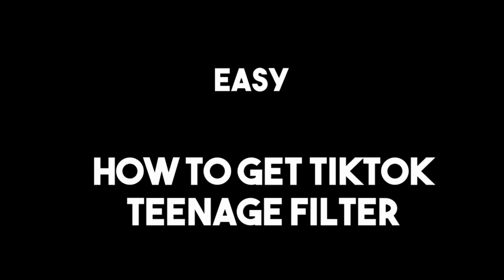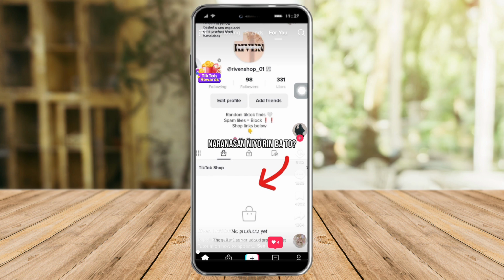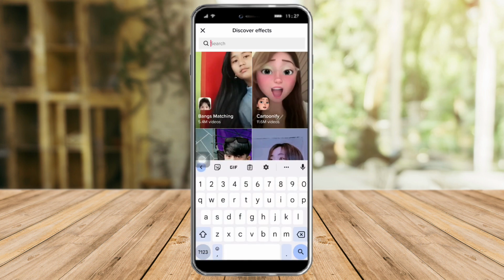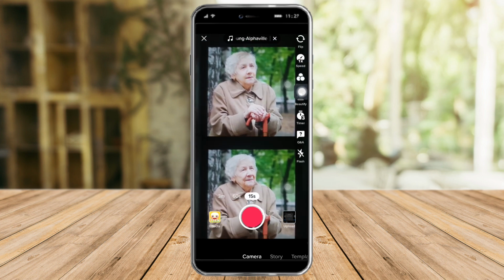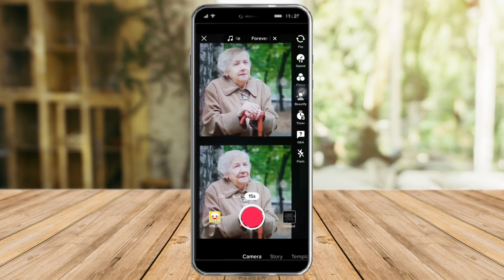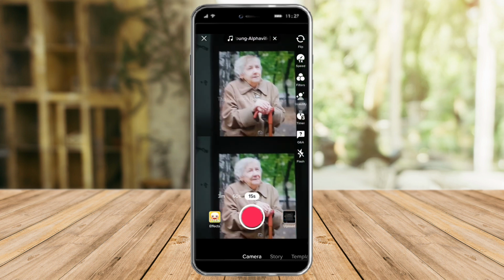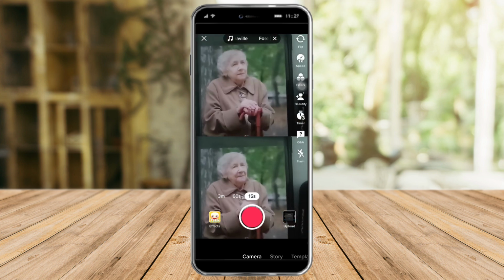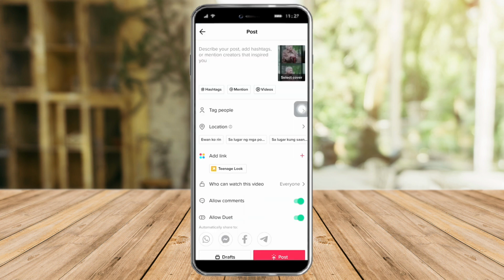How To Get TikTok Teenage Filter [EASY]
How To Get TikTok Teenage Filter

In this video I'll show you How To Get TikTok Teenage Filter. The method is very simple and clearly described in the video. Follow all of the steps & find out how to get teenage filter on TikTok.